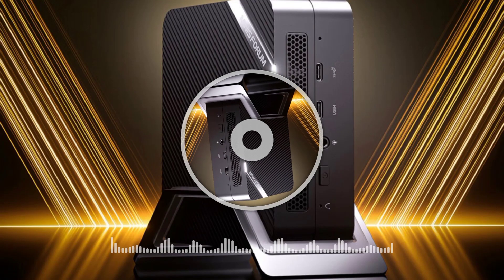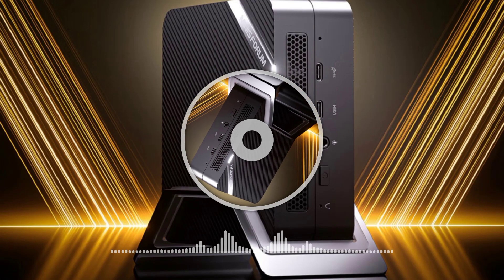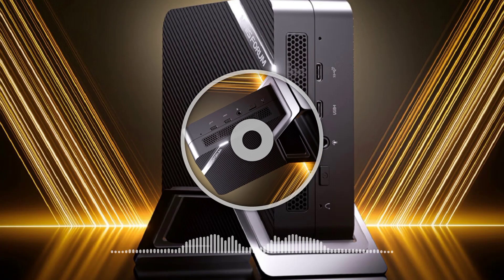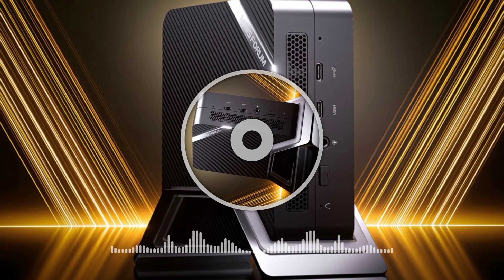MINISFORUM Venus UM773 Mini PC Review And Specs